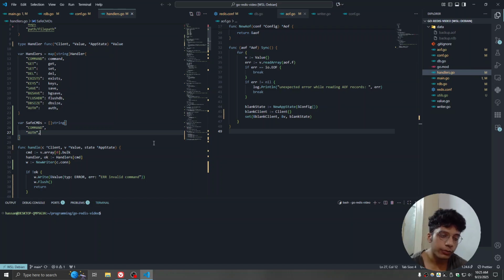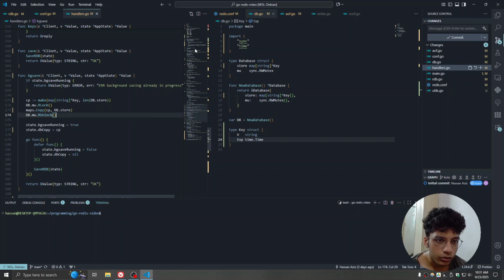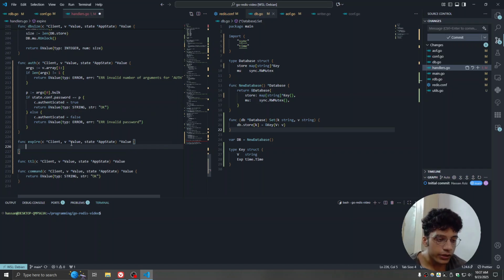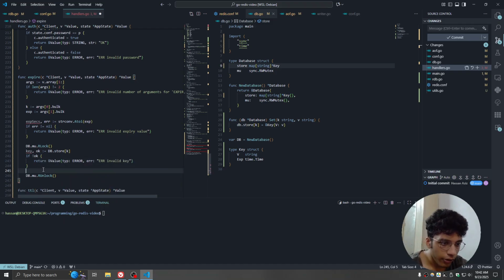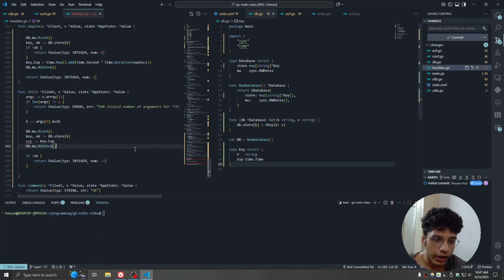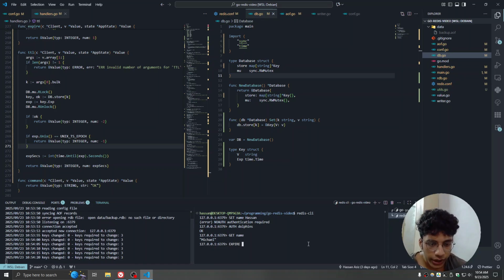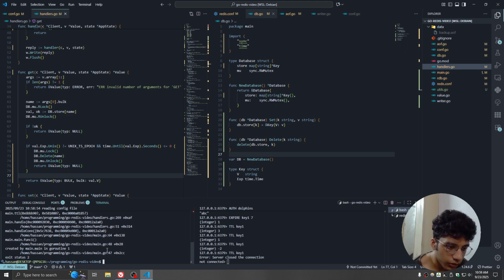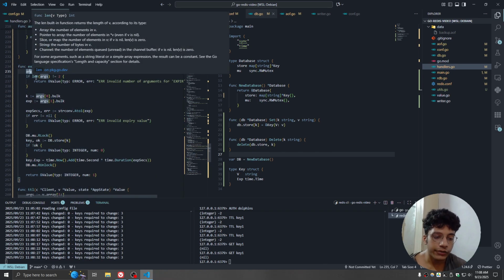Building a Redis clone in Go - Part 11 (EXPIRE and TTL)